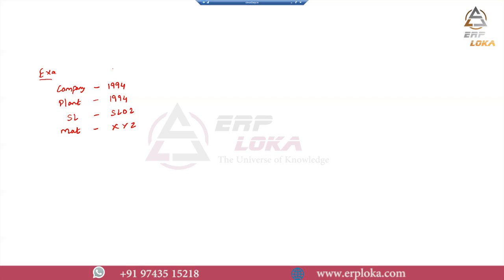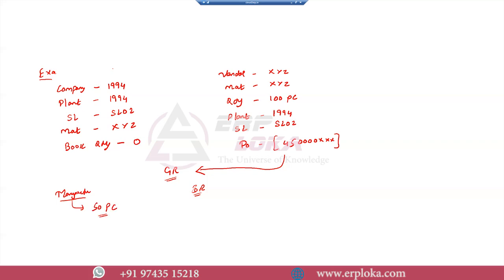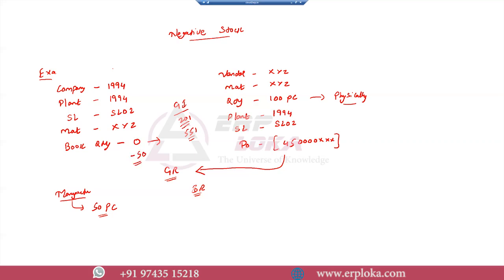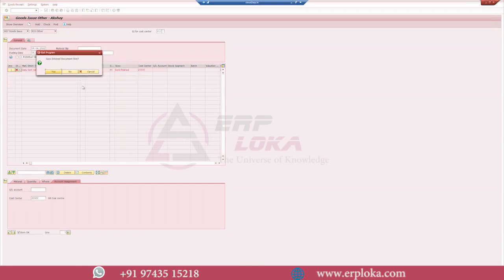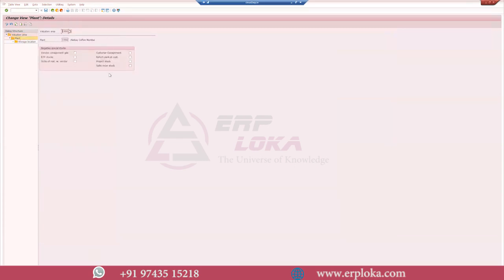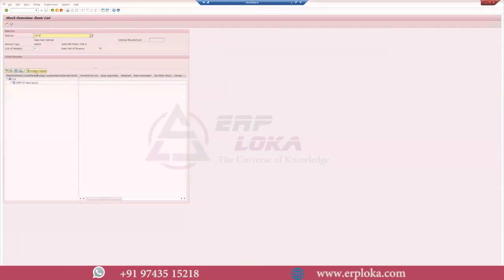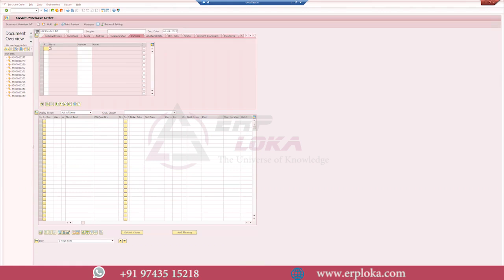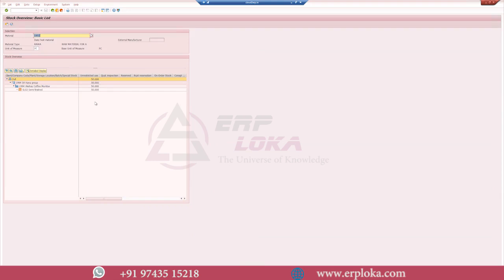Inventory Management Negative Stock